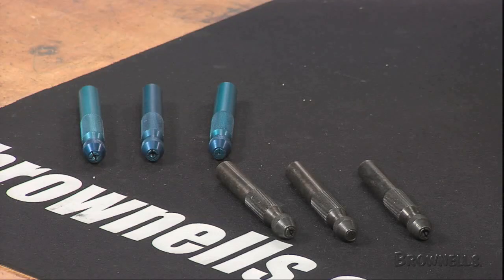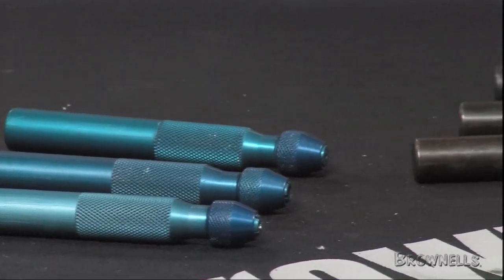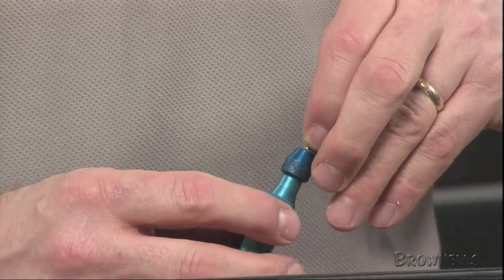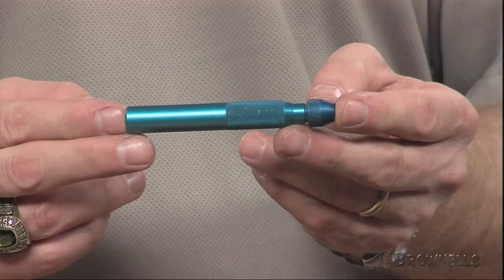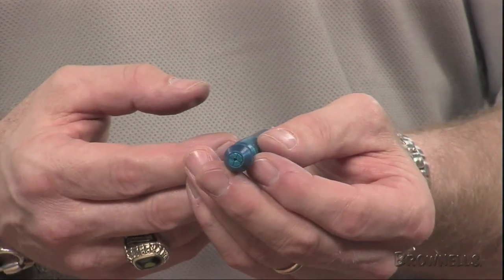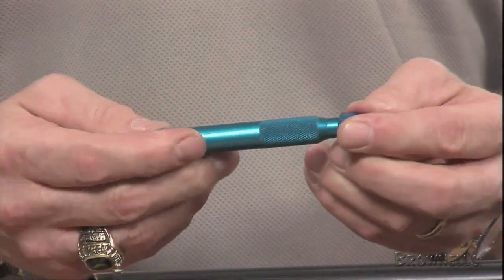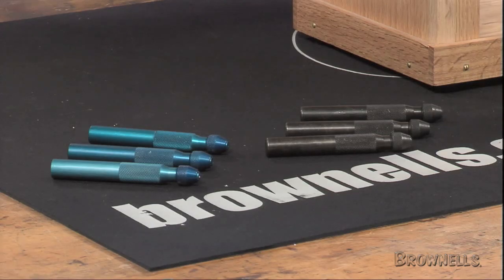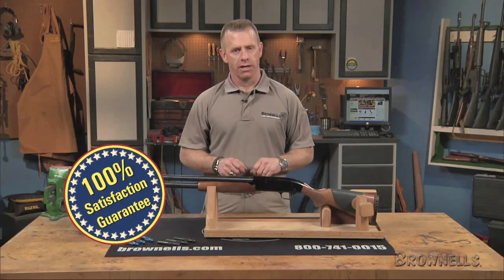Brownells - Sight Installer